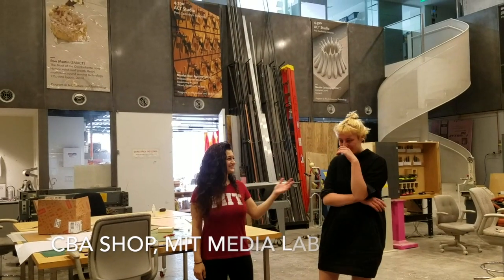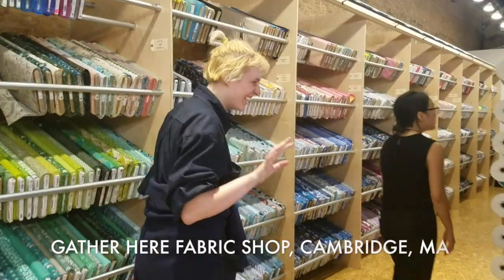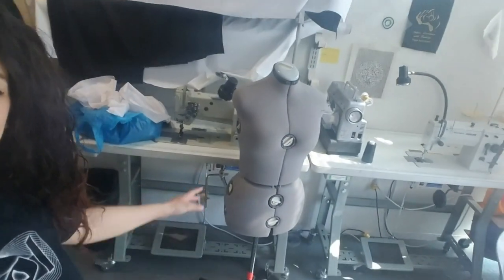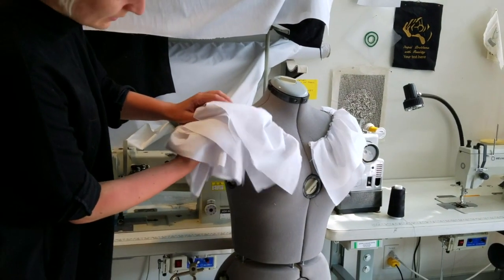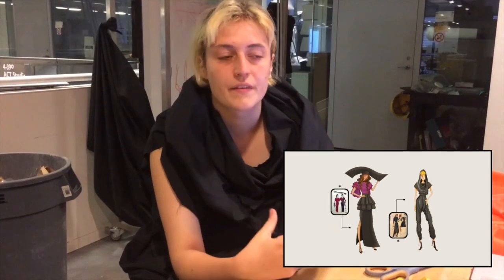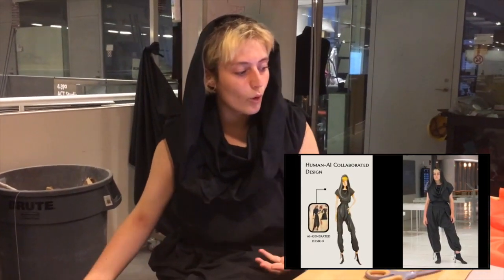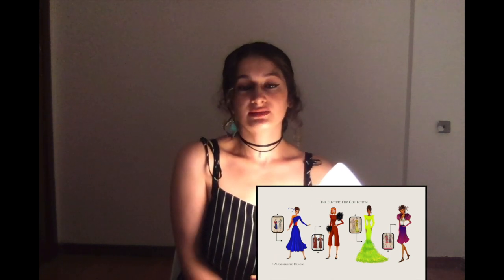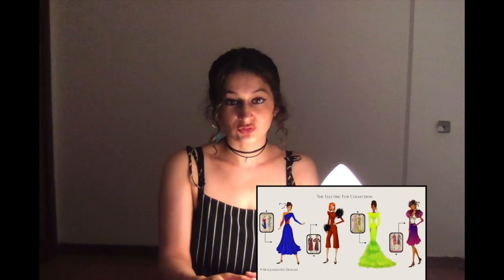How to Generate (Almost) Anything, Episode 3: Human-AI Collaborated Fashion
Watching with closed captions on is highly recommended.

Can AI inspire humans to create things that wouldn't have existed otherwise? A dress with a crazy hat, a pizza with shrimp & jam or a scent that has never been smelled before? We are a bunch of scientists and artists that aim to test the limits of human-AI collaboration to generate (almost) anything the human mind can (and can't) imagine.